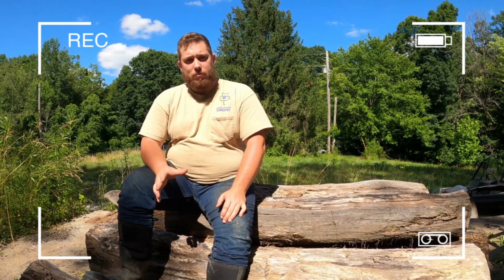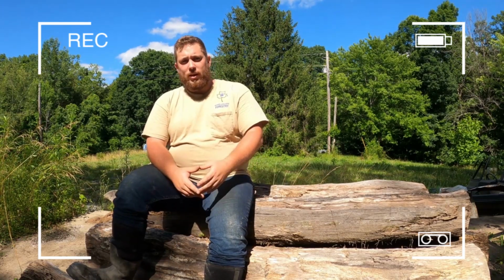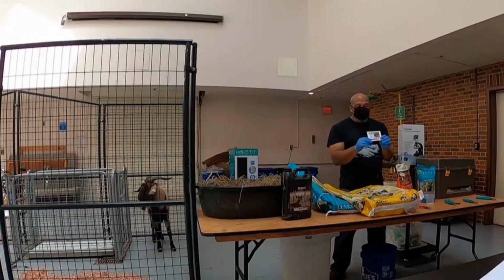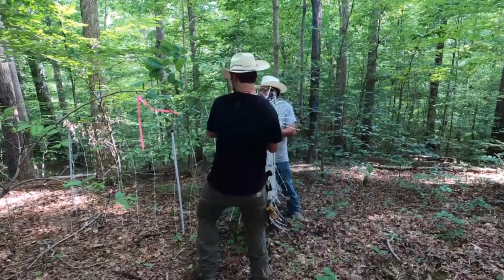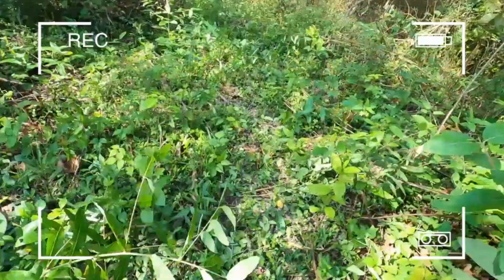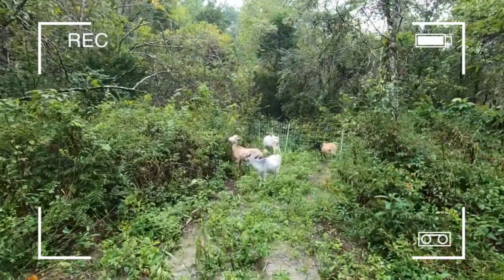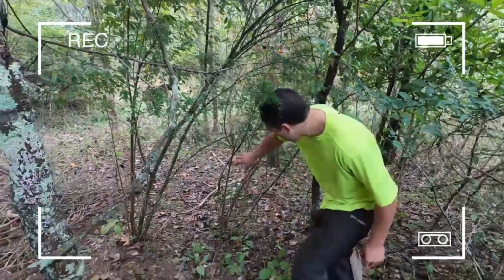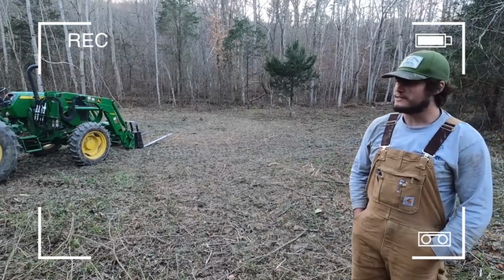Agroforestry and Permaculture Part Two: Invasive Removal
This video is Part 2 in a three-part series by John Henry Hite III at Berea College for a Work College Consortium grant. Agroforestry and Permaculture: Using Livestock to Restore a Native Forest is an educational project working for those in the forestry, agriculture, biology, etc. fields as well as landowners interested in restorative and sustainable land management.

Special thanks to Stephen Nwaloziri for editing.